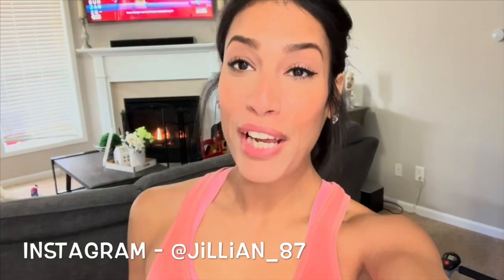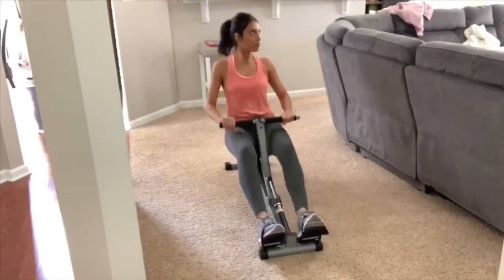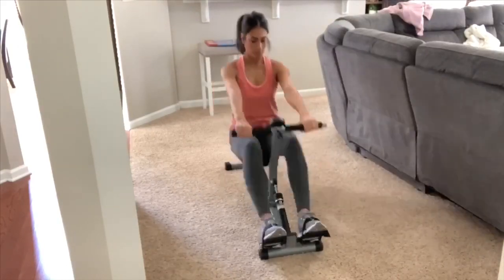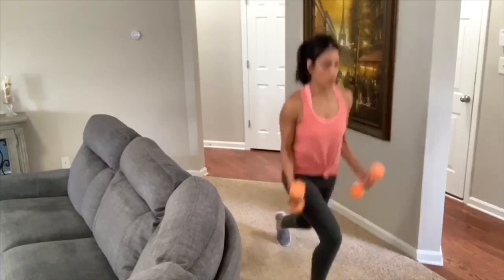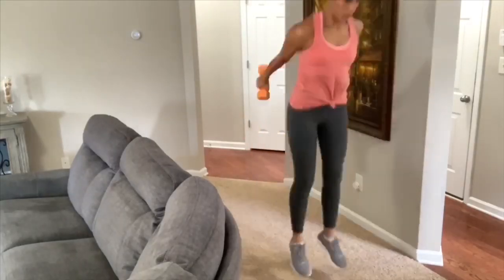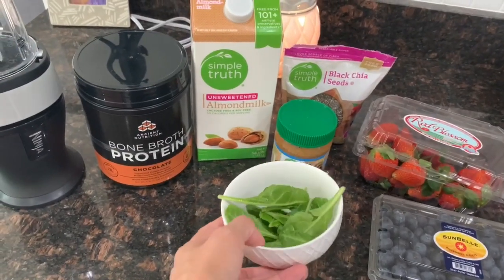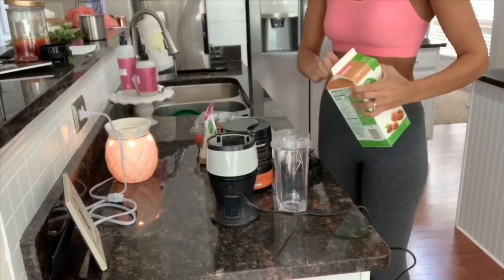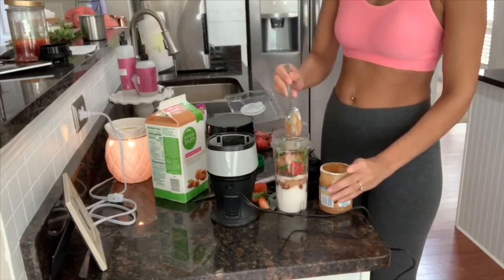AT HOME WORKOUT + PROTEIN SHAKE | 25 MINUTE WORKOUT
Hey friends! Today I have a at home workout, as well as my current protein shake I make at home.i will leave a few workout channels below, if you guys are interested in doing some workouts from home. I really hope you guys are enjoying these changes to my channel, where I’m including more health & fitness related videos.

*Free Workout Channels*

JillianS502

Filming Equipment

Music credit

NCS